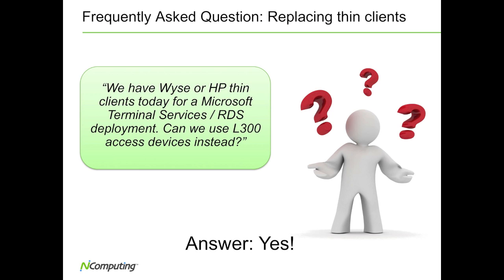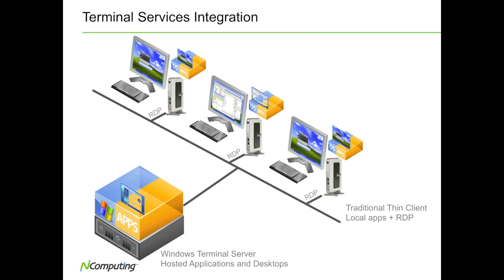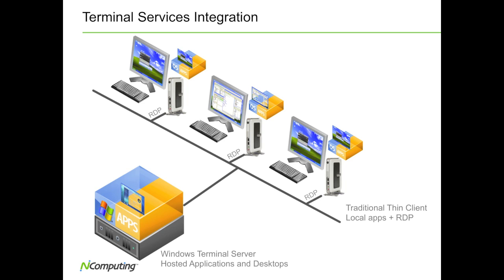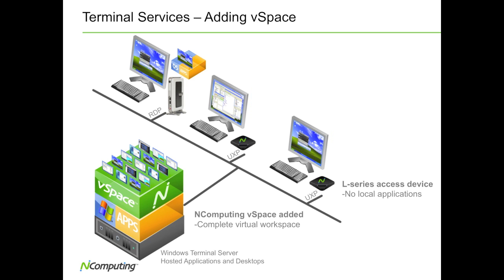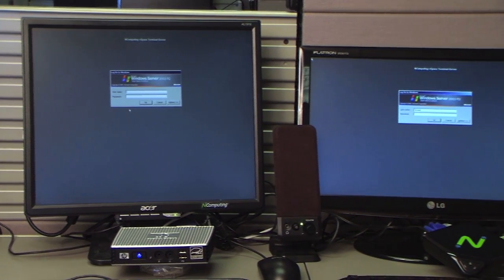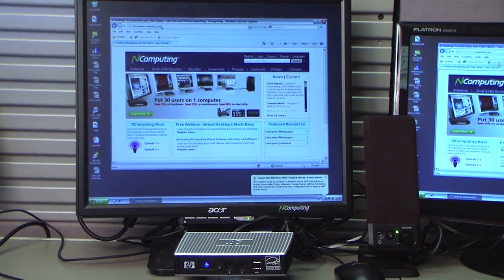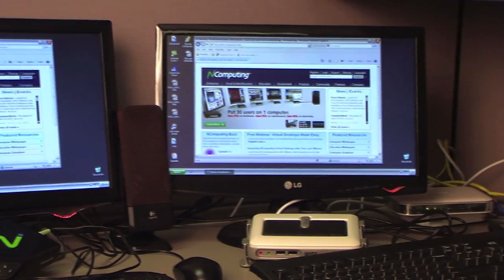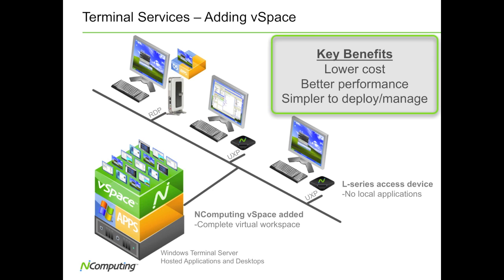Thin Client Interoperability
NComputing L300 desktops installed alongside existing thin client deployments